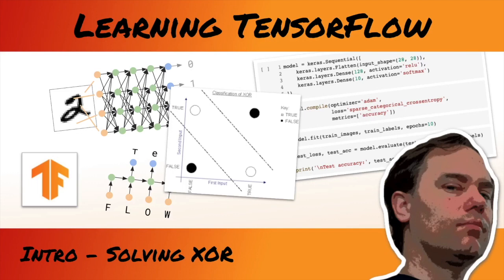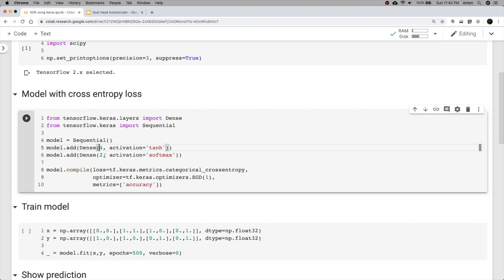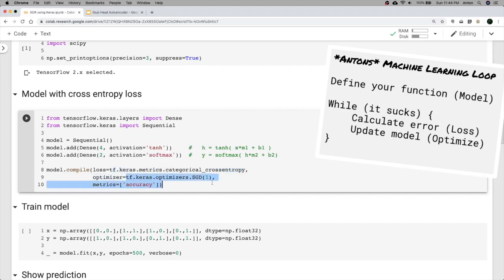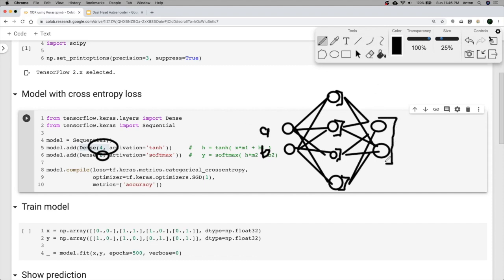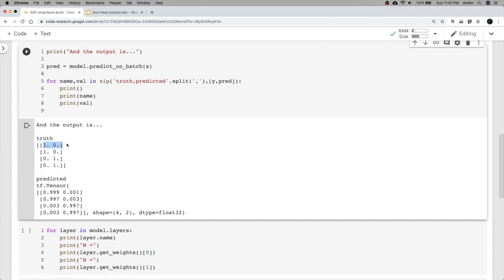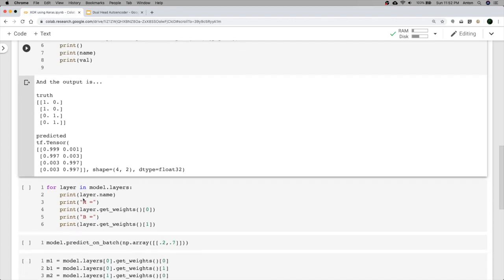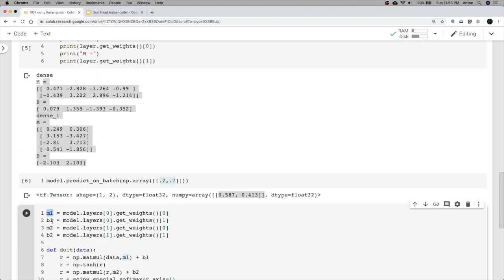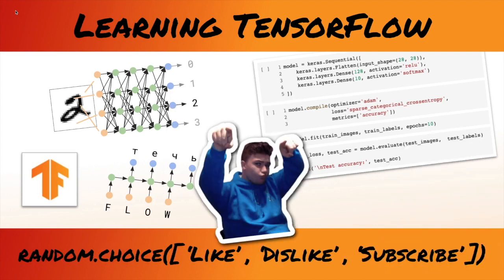Intro to TensorFlow - How to make a XOR Neural Network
XOR is such a simple problem that we can really take a look at everything that tensorFlow is doing and recreate it using matrix math.

Part of what makes Neural Networks powerful is that with enough layers they become a Universal Function Approximator.  XOR is a non-linear function that can't be solved with a simple regression or a single decision split and so it represents a nice small example and challenge for a Neural Net.